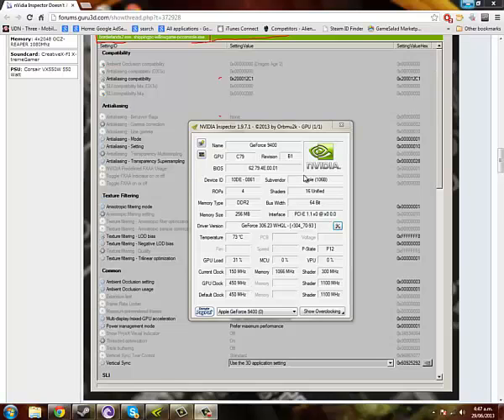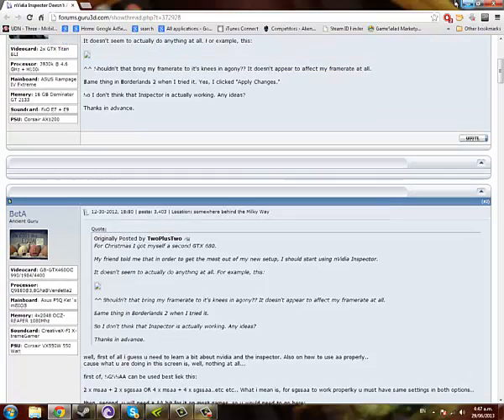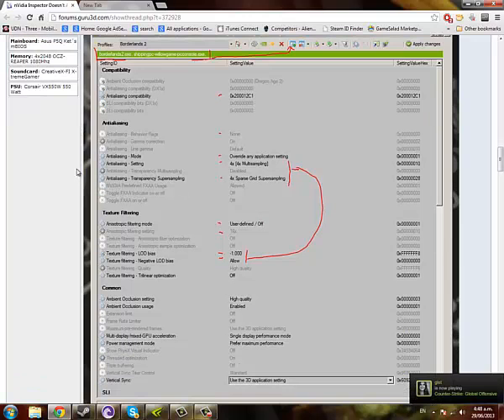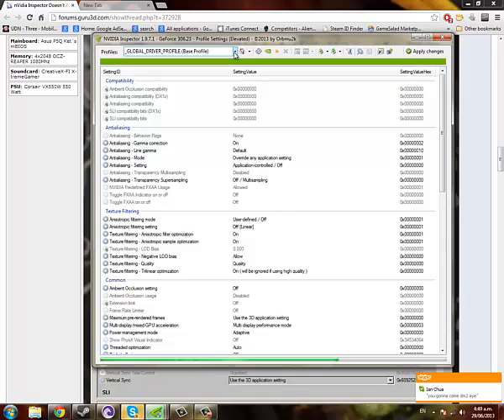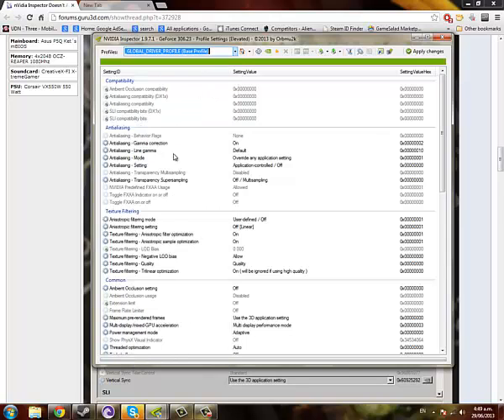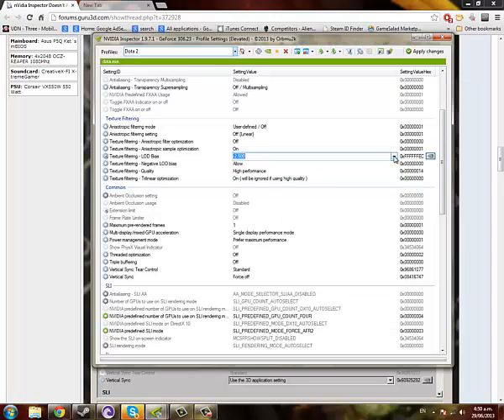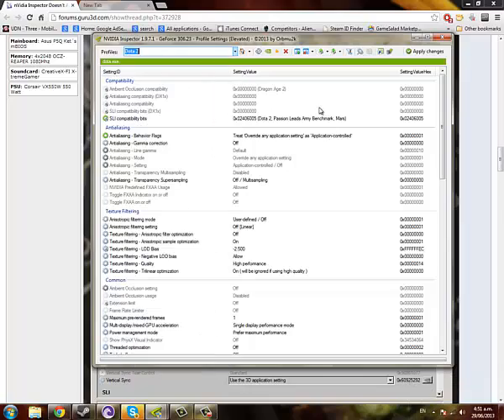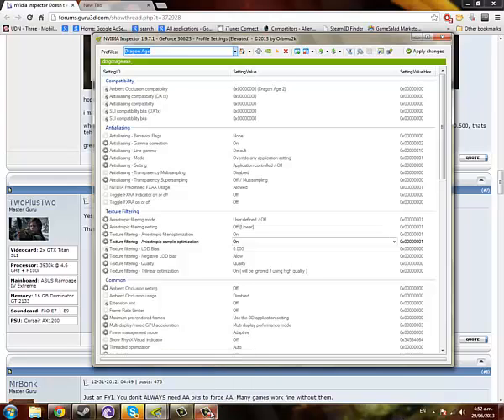Drastically boost your FPS on high end games!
NO Game Booster, CCleaner stuff... my unique method to bump up your fps on high end games like DOTA 2, Crysis, COD:BO2, Arma, FF14... Enjoy :)
NVidia Inspector:
ATI USERS: Go to the ATI-Catalyst Control Center and edit your mipmap detail level! This works the same way :)